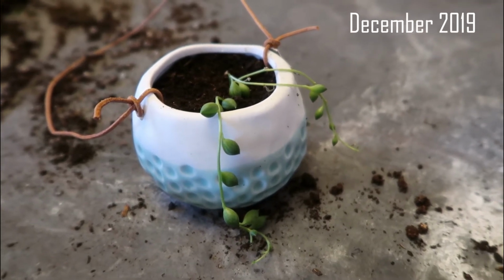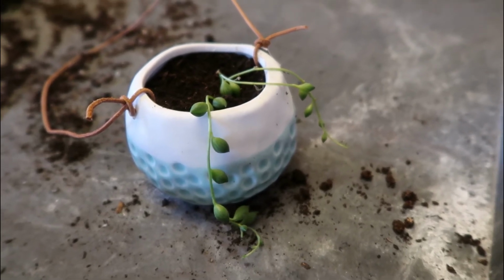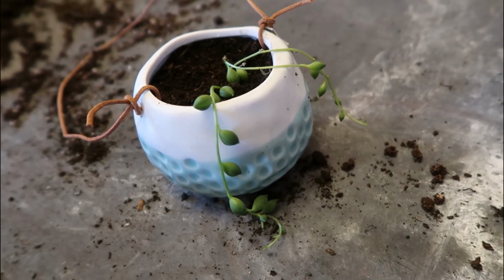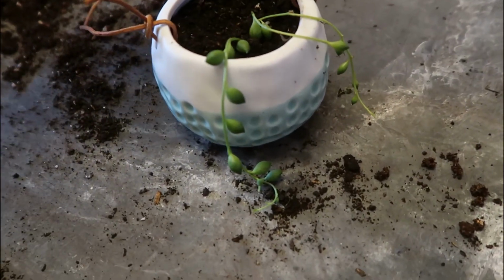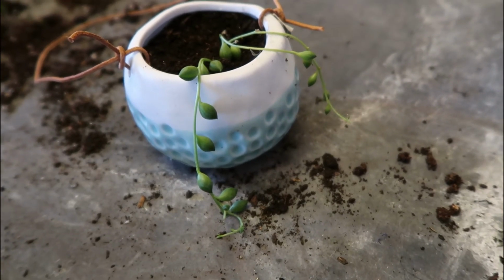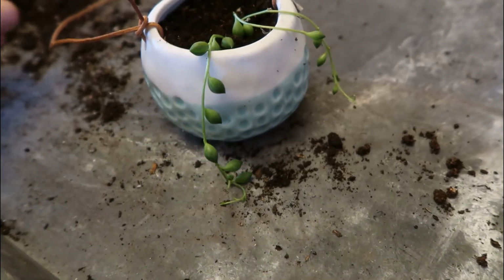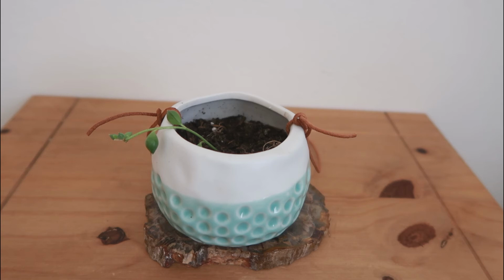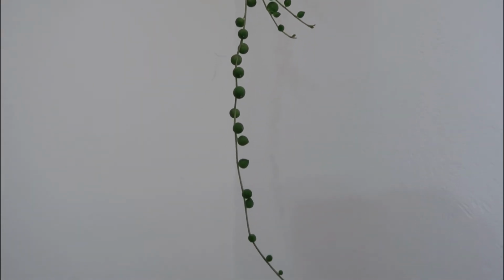String of Pearls Rescue ~ Senecio Rowleyanus ~ String of Beads Care ~ Houseplant Hospital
Senecio Rowleyanus or String of Pearls care is simple, give them free-draining soil and don't let them get too wet! Unfortunately Frank arrived in my care with one of the main rules broken, he was soaking wet and the roots had already started to suffer, but Frank doesn't give up without a fight! Watch his progress over the last six months and see how he cheated death to become reborn! Otherwise known as String of beads this succulent originates from South-West Africa and is quite a drought-tolerant storing moisture in its beads so it can quite happily go for a few weeks without water, in fact, it's better to keep it on the drier side than to give too much water as the roots can rot which will kill the plant.